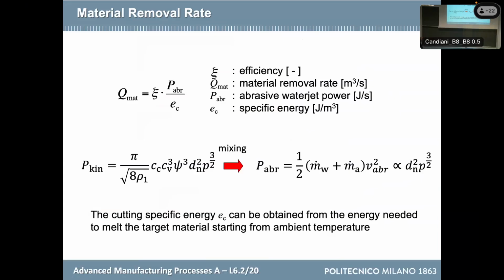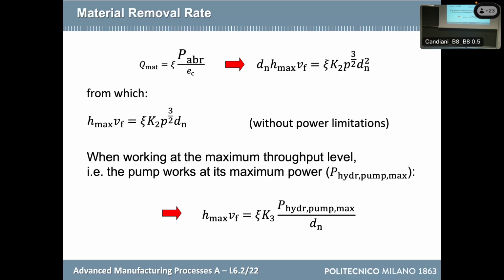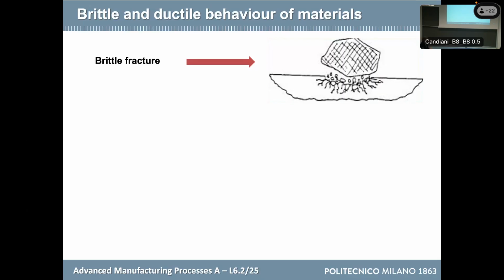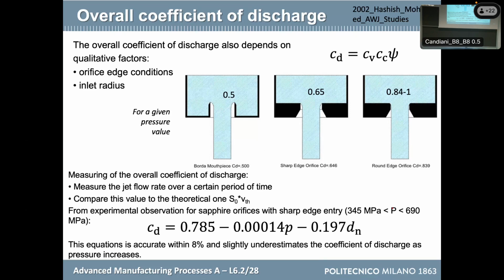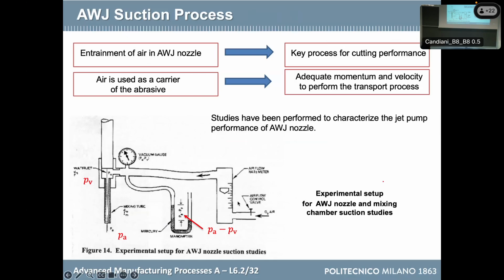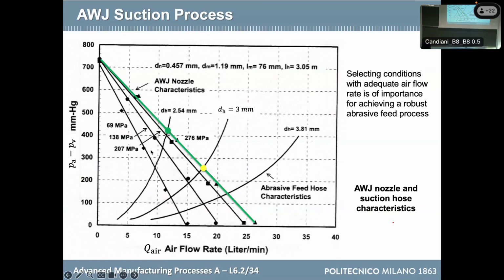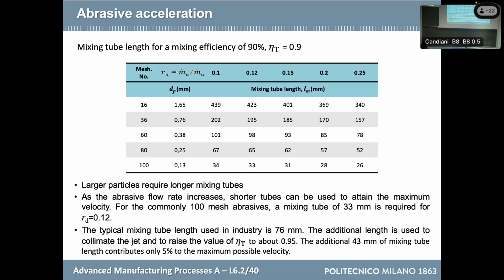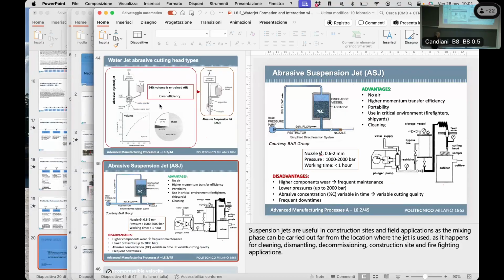Massimiliano Pietro Giovanni Annoni's Personal Room 20251128 0904 W11-LEC3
W11-LEC3